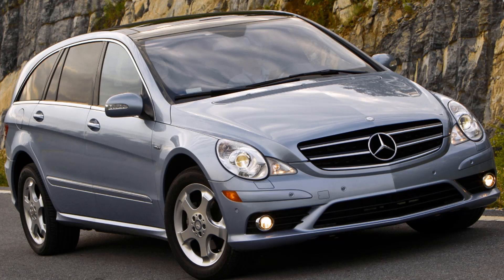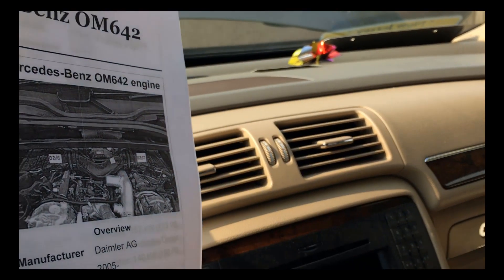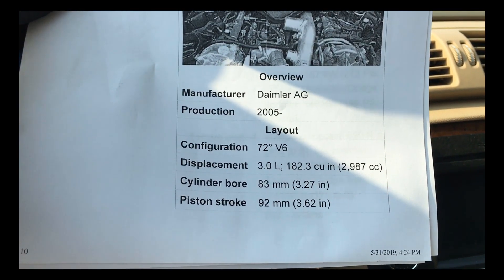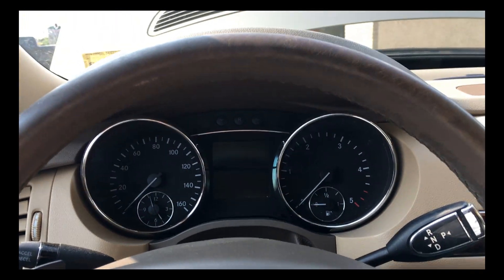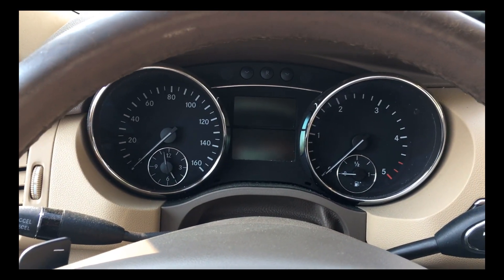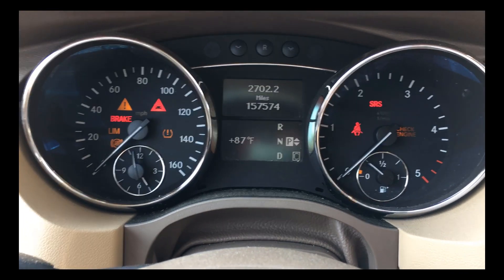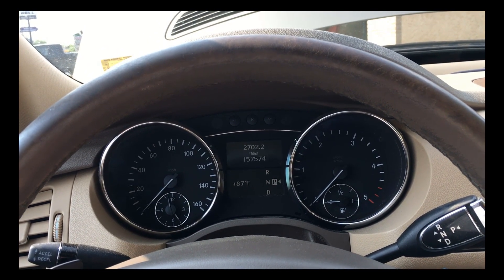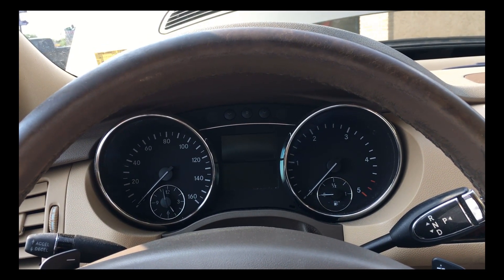Mercedes BLACK DEATH or not? Bad Fuel Injectors or not? V6 TURBO DIESEL INJECTORS. PLEASE SUBSCRIBE!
THIS IS THE MERCEDES V6 TURBO DIESEL 2005 TO CURRENT. CRANKS AND DOES NOT START - BLACK DEATH EXPLAINED. ALL FUEL PRESSURE AND INJECTOR ISSUES EXPLAINED! Do not attempt to do any of this work if you're not a qualified technician. Almost no tools needed for quick diagnosis. Flat head and small sockets to remove side air filter boxes. Gloves and your fingers to gently remove Fuel Return Line Couplers. Please try to have a basic scanner to read HIGH PRESSURE SIDE - Fuel Pressure! 'START UP PRESSURE' SHOULD BE AROUND 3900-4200 PSI. There's a high pressure rail sensor so use the scanner. You do not need a mechanical gauge. Once running idle pressure can be 2500 or so and up (psi) These systems can max out at 23,000 PSI - so do not open fuel rail on pressure side. This video is informational only, as I assume no liability! See a qualified diesel mechanic.